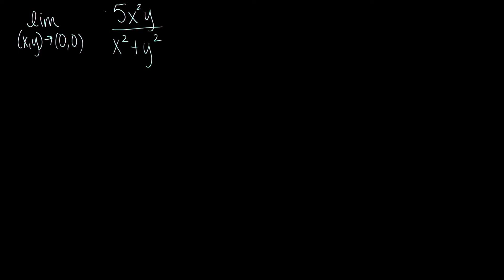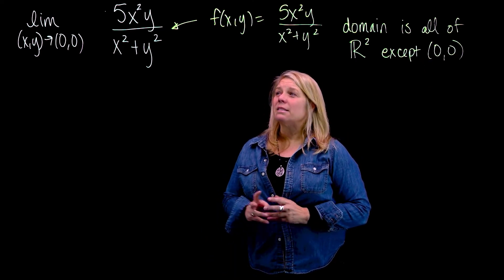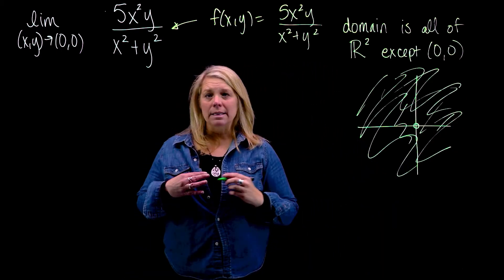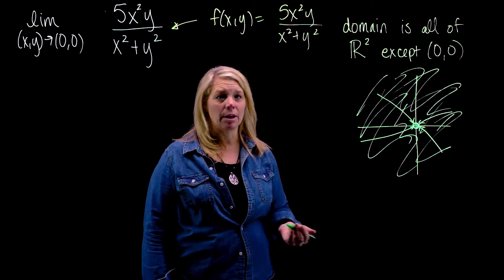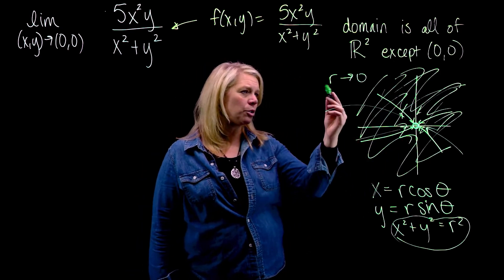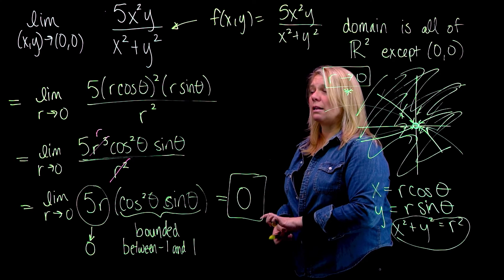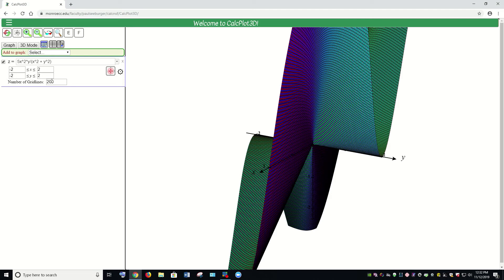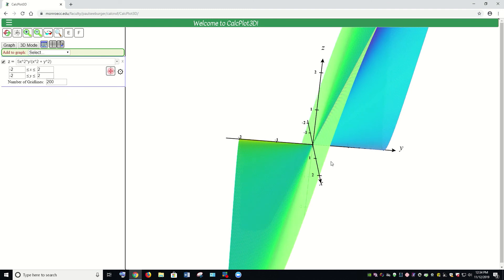Limit Example 2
An example for a limit of a multivariable function using polar coordinates.